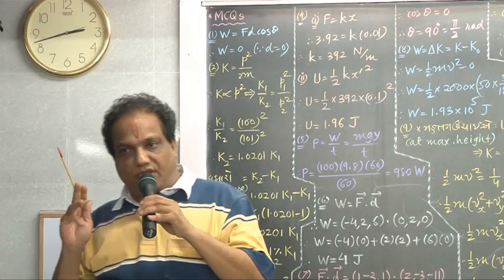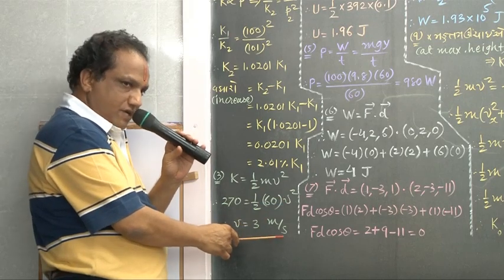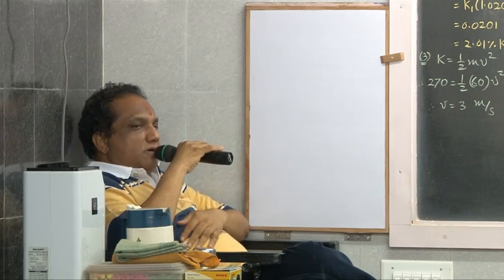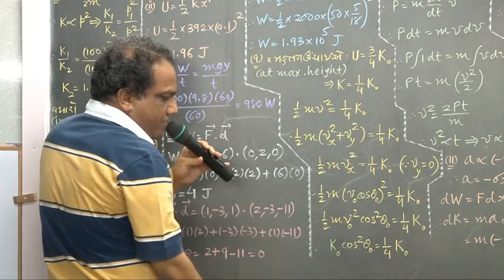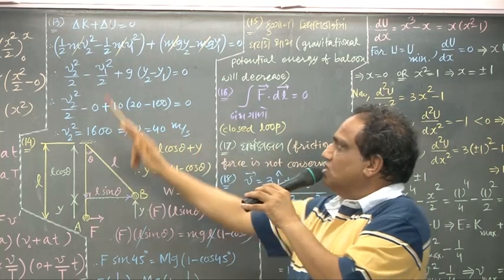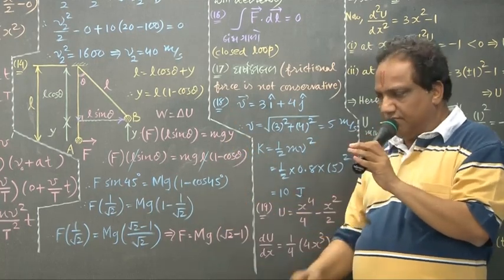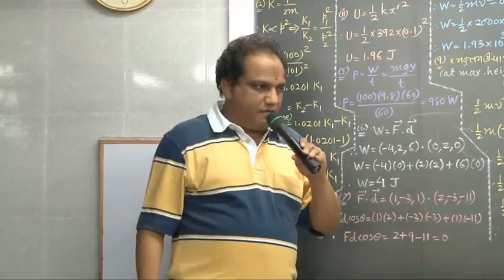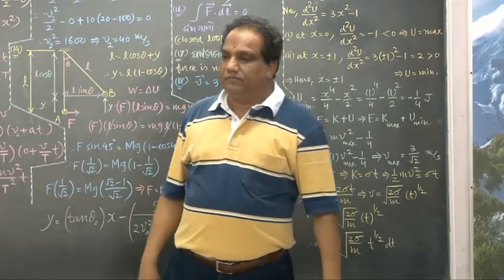4. Work, Energy, Power || Class 11 || English Medium || Anil Lad